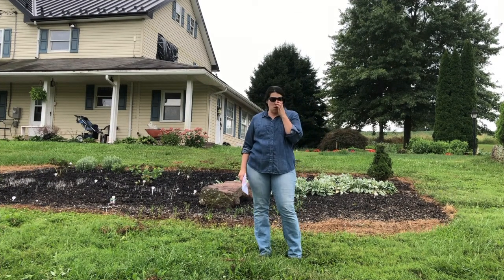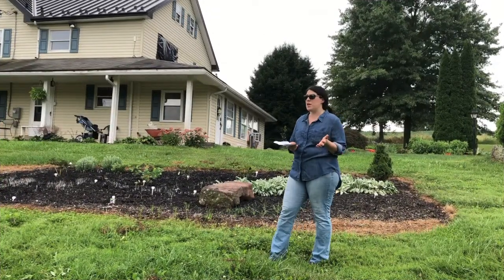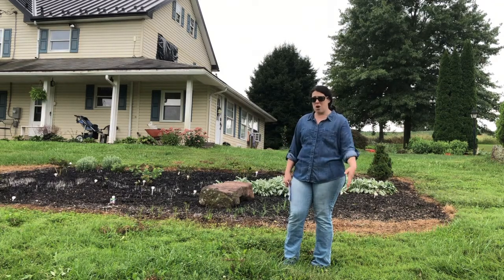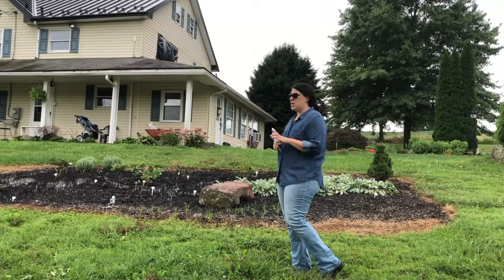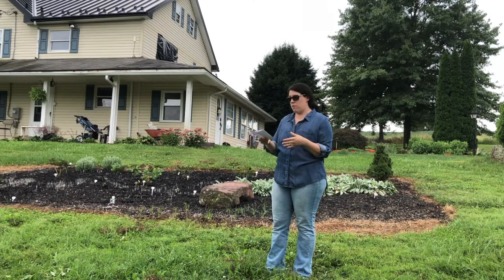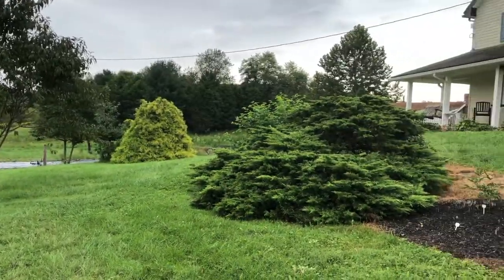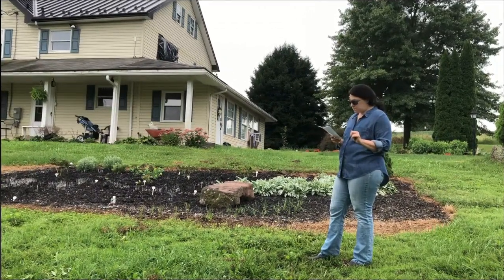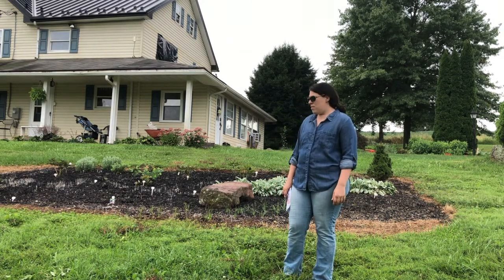6 Tips Planting Cut Flower Garden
Every wanted to go out in your yard to pick yourself a wonderful arrangement for that dinner with your in-laws? Well, with a cut flower garden, you could!! Check out Alicia's quick tips for planting and growing your very own cut-flower garden!!!